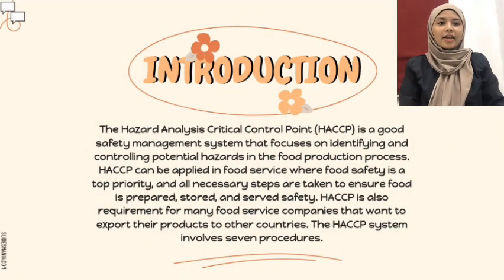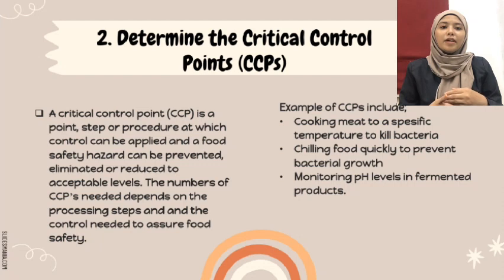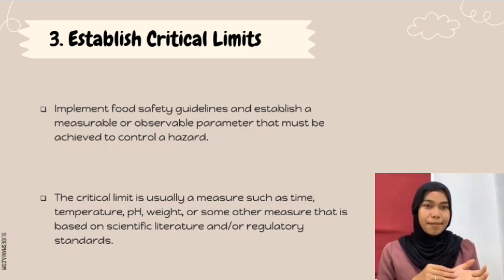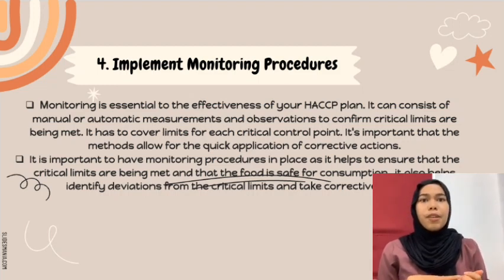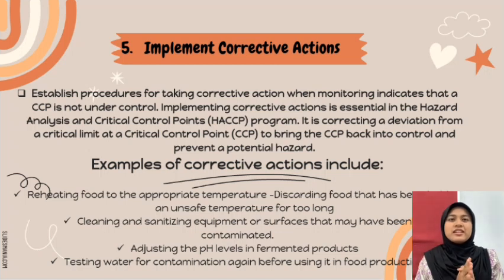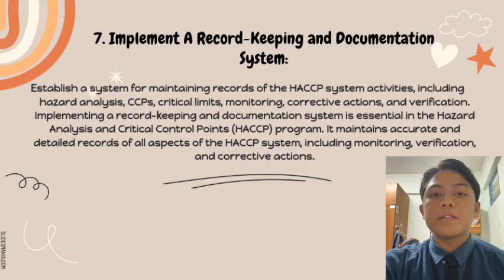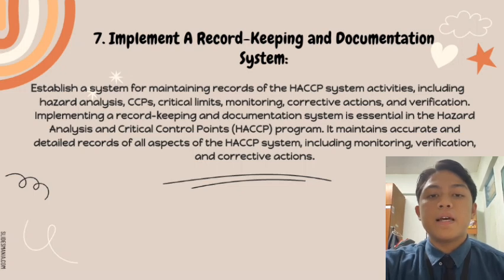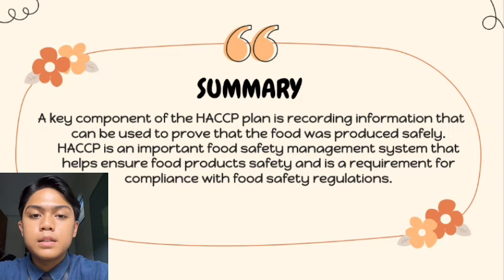DTF-10192 FOOD SERVICE SANITATION ( SEVEN PROCEDURE OF HACCP )